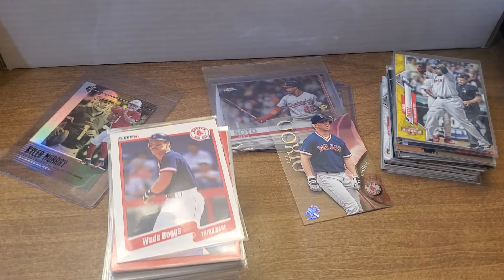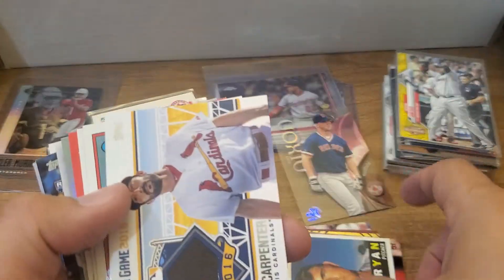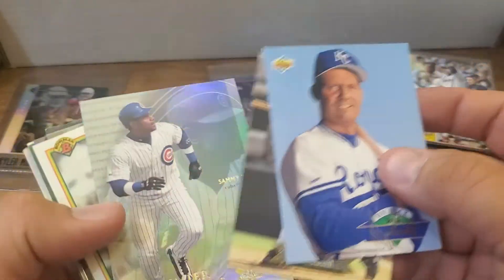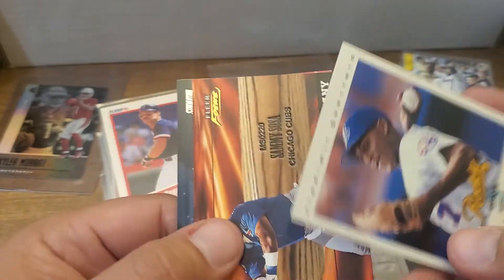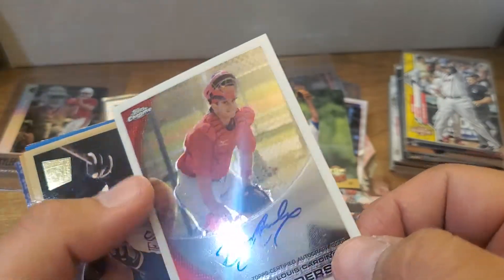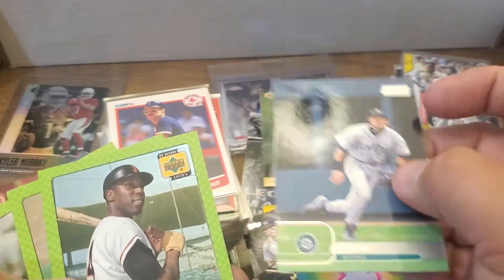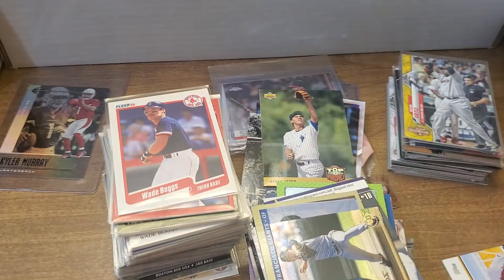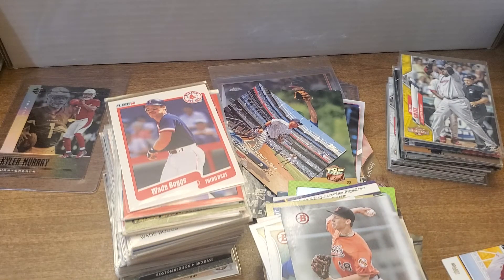This might be the coolest random purchase - way better than a retail blaster box!!!